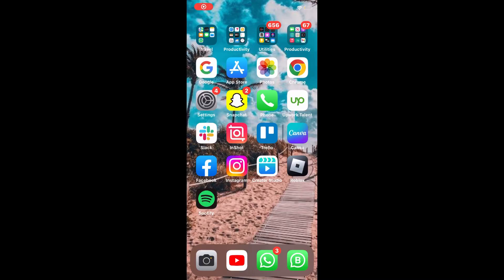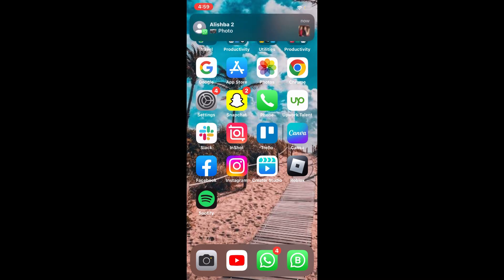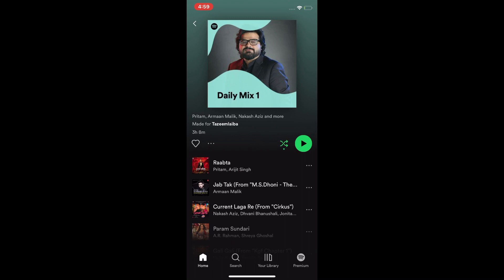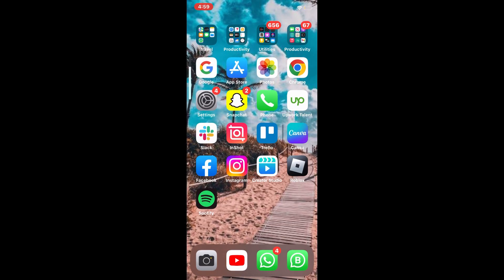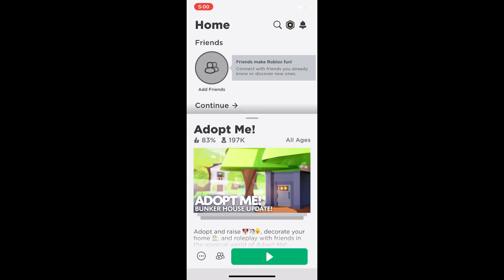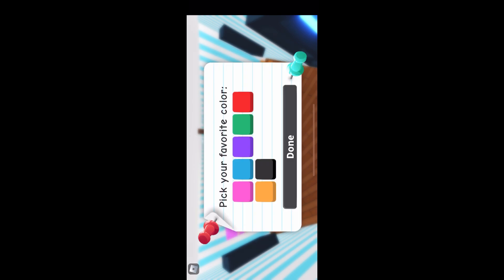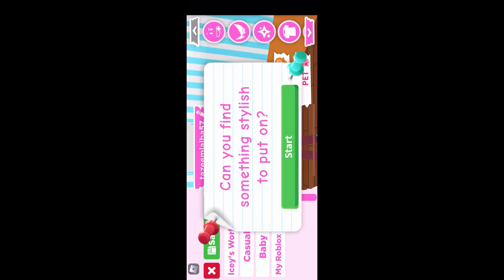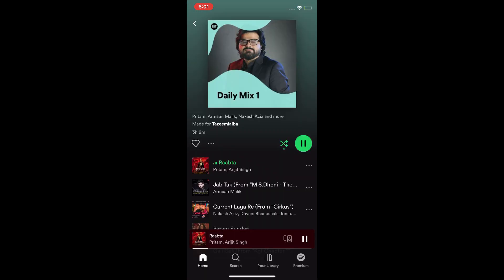How To Listen To Spotify While Playing Roblox (Easy!)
In this video I'll show you How to Play Roblox While Listening to Spotify (Easy!). The method is very simple and clearly described in the video. Follow all of the steps & Easy Way to Play Roblox While Listening to Spotify